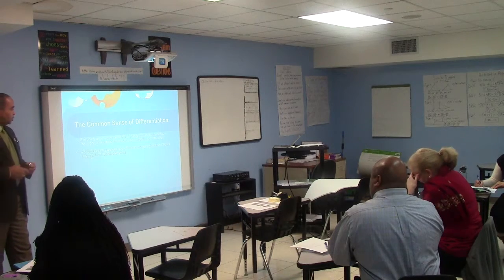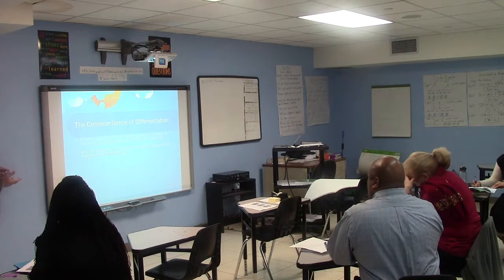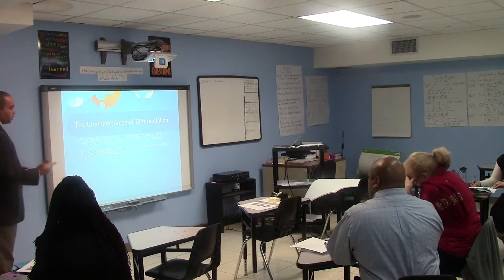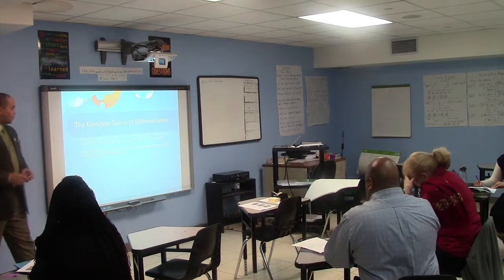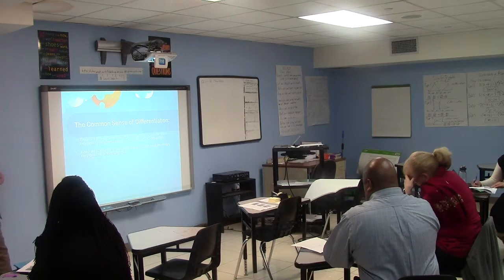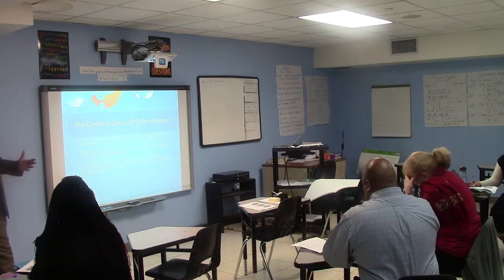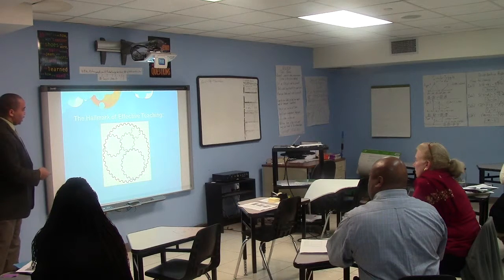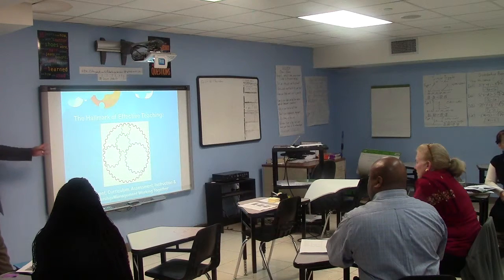Differentiated Instruction PD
Delivering workshop on how to differentiate instruction for all students in your class.